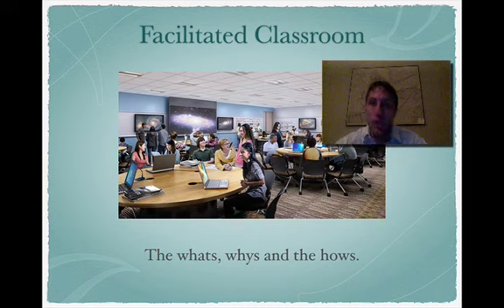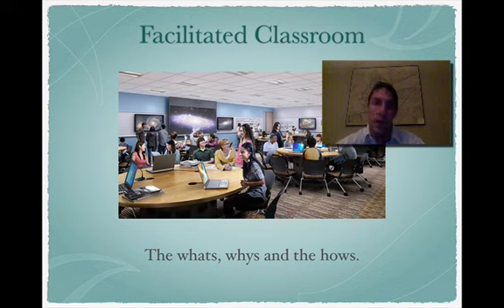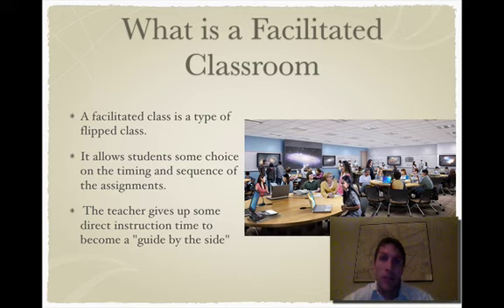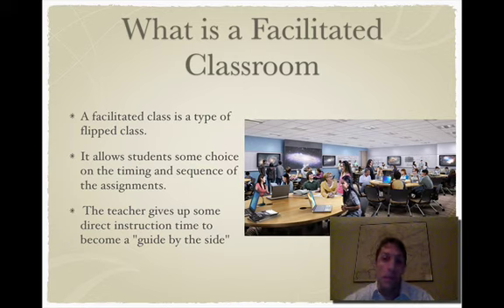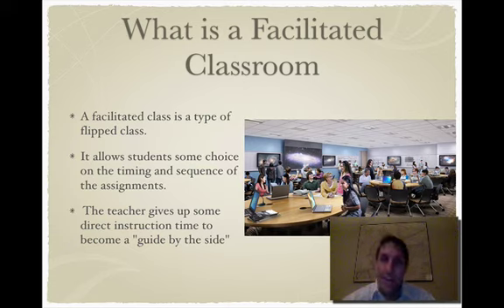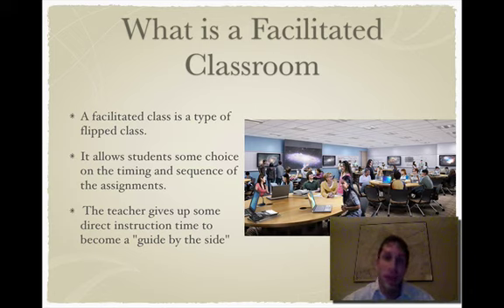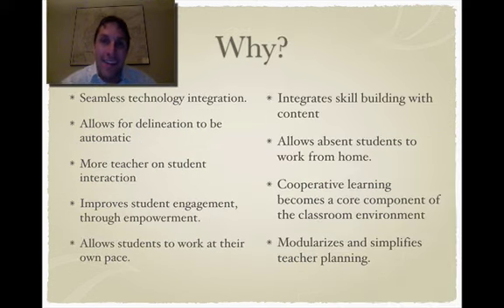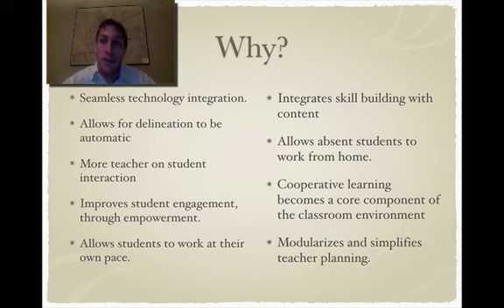Facilitated Classroom, what why's and how's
For SDOHS